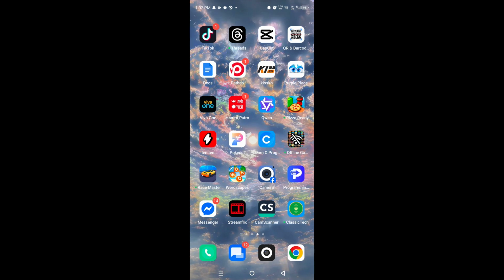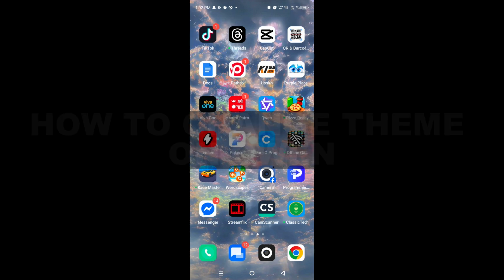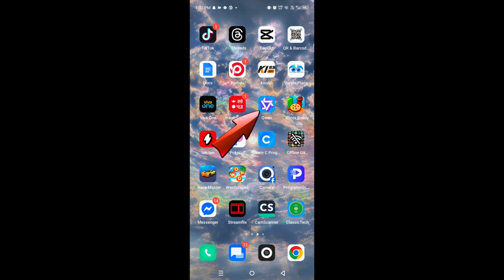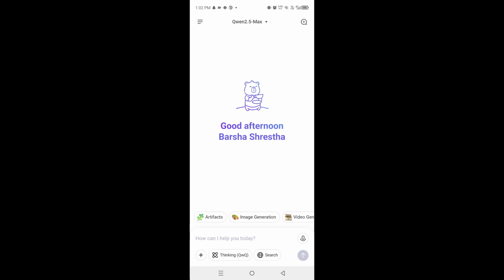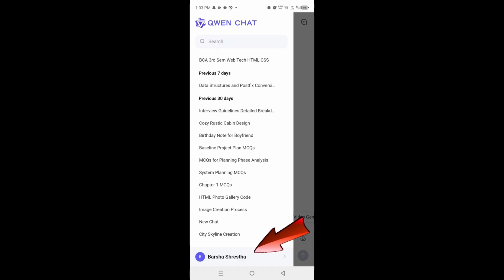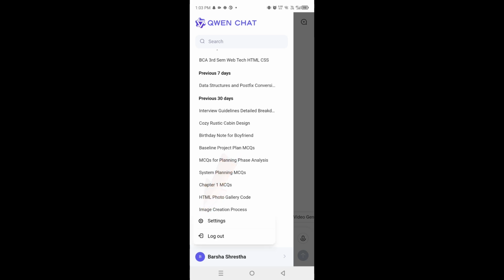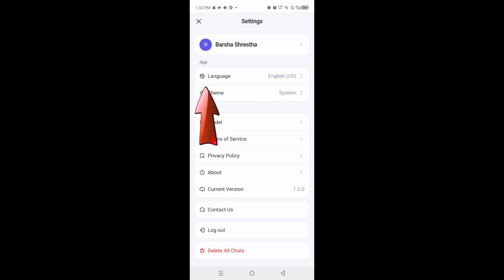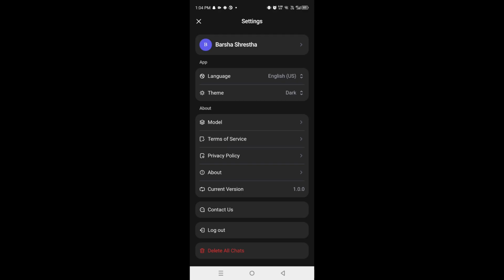How to Change Theme on Qwen 2025?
Want to customize your Qwen experience? In this easy tutorial, I'll show you how to change the theme on Qwen step by step. Whether you prefer a dark mode for better visibility or a light mode for a clean look, this guide will help you switch themes effortlessly!